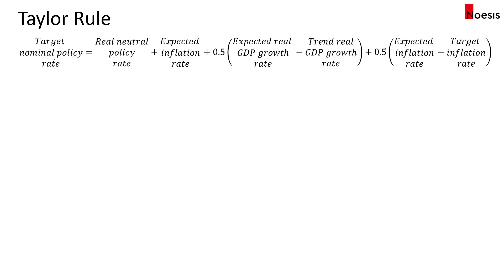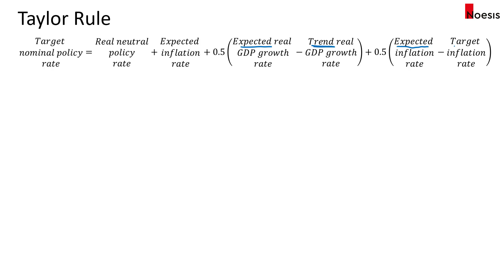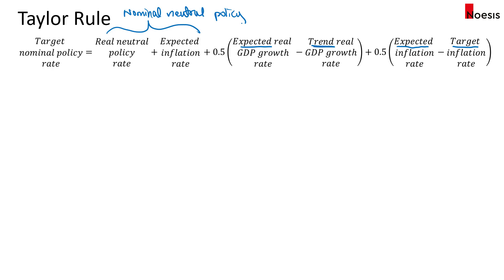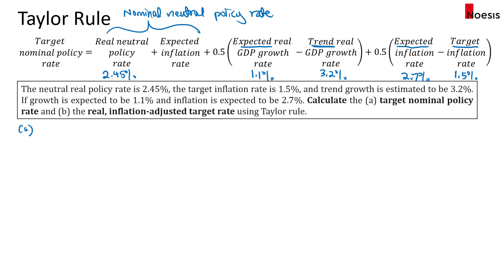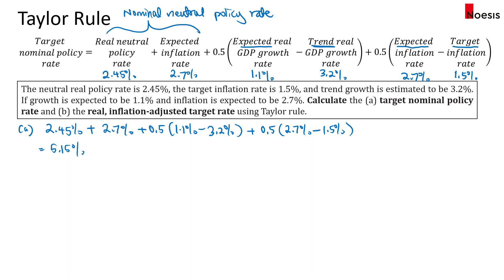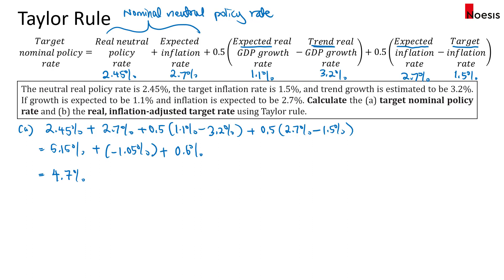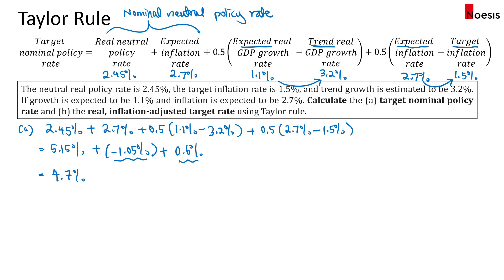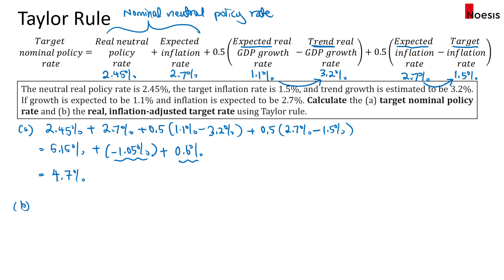CFA Level 3 | Capital Market Expectations: Taylor Rule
Topic: Capital Market Expectations
Reading: Capital Market Expectations, Part 1: Framework and Macro Considerations

The Taylor rule is a tool for assessing a central bank's stance and a guide to predict how that stance is likely to change. The Taylor rule links the central bank's target short-term nominal interest rate to the expected GDP growth rate of the economy and inflation, relative to the trend GDP growth rate and target inflation rate.